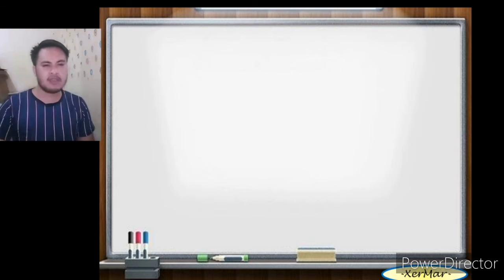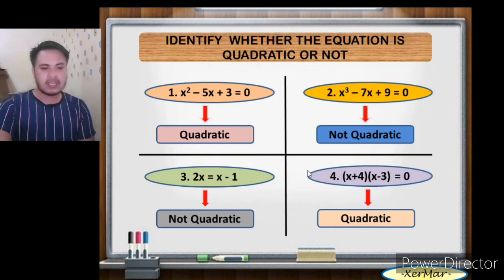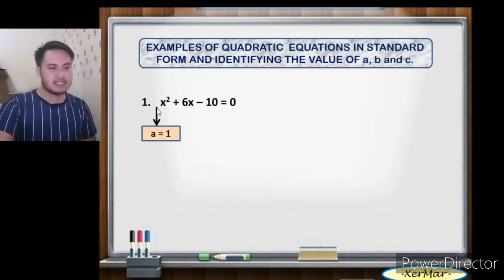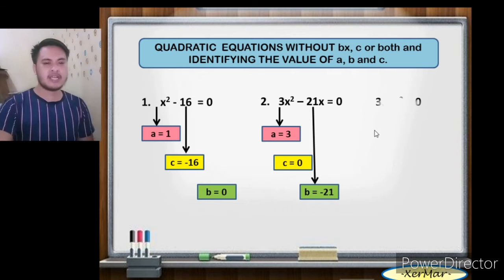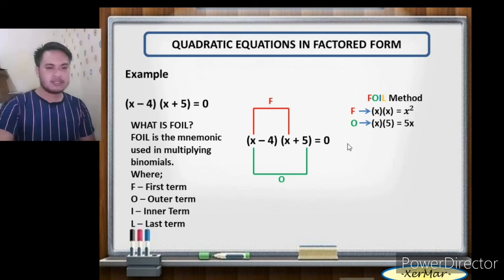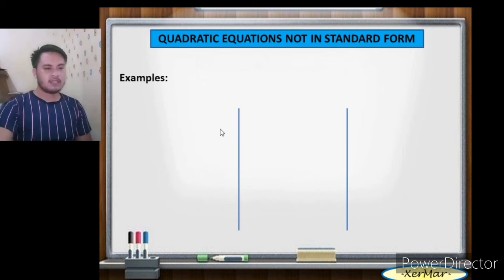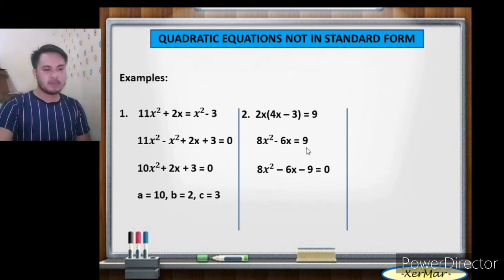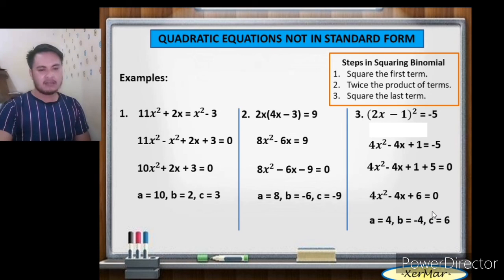Illustrate Quadratic Equations Mathematics 9 1st Quarter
Quadratic Equations, Grade 9 Math 1st Quarter, Math Video Lessons, Math Video Lessons for remote teaching.
∆Objectives: At the end of the lesson,
1. the learners are able to describe and identify quadratic equations.
2. the learners are able to identify the value of a, b and c in quadratic equations.